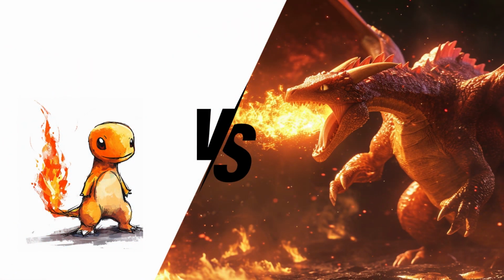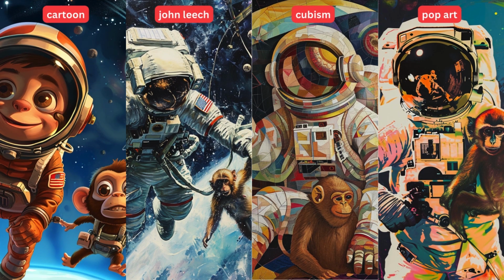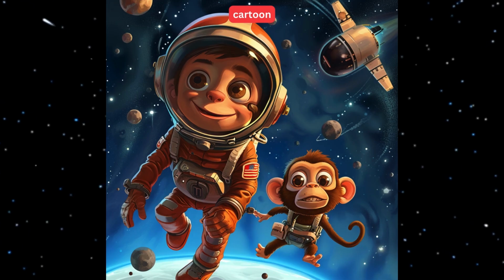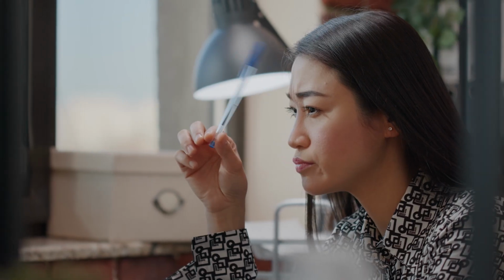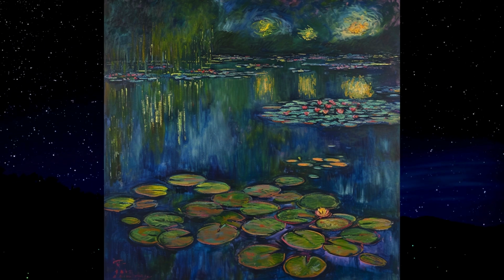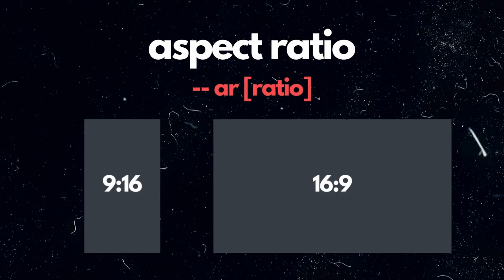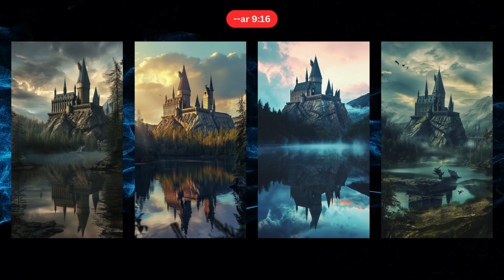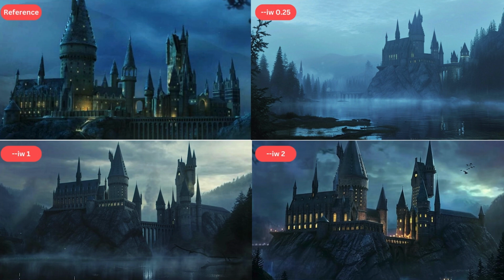MIDJOURNEY USERS, TAKE NOTE! Develop Proper Skills! [10-Min Guide to Essential Prompting Techniques]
🚀 Ready to elevate your MidJourney art? Look no further! In this concise, 10-minute guide, I'll walk you through the Essential Prompting Techniques that will transform your MidJourney creations. Whether you're a beginner or an experienced user, these insights are designed to refine your skills and help you develop a deeper understanding of how to effectively communicate with MidJourney.

🎨 What's Inside:

• In-Depth Analysis of Key Prompting Concepts: Learn the fundamentals that many overlook.
• Step-by-Step Demonstrations: Watch as I break down complex ideas into easy-to-follow steps.
• Real-Time Examples: See the immediate impact of these techniques on actual MidJourney projects.
• Practical Tips & Tricks: Gain insider knowledge to enhance the quality and creativity of your outputs.

🌟 This video is more than just a tutorial – it's a gateway to unlocking your full potential in the world of AI art creation. Don't miss out on the opportunity to learn, grow, and create like never before. So, grab a coffee, get comfortable, and let’s dive into the world of MidJourney together!

Share your thoughts and your own MidJourney experiences in the comments below. Let’s learn and grow together in this exciting journey of AI-assisted creativity!